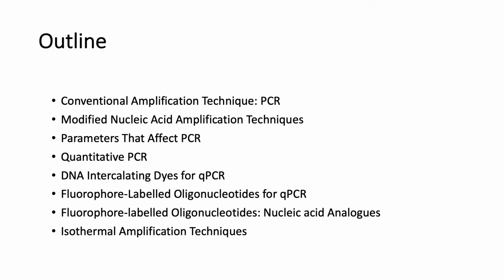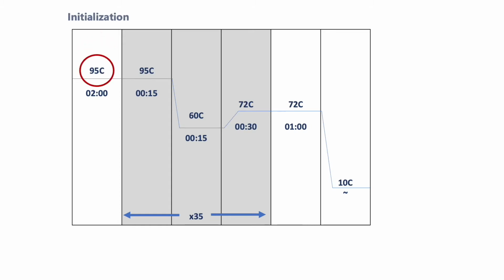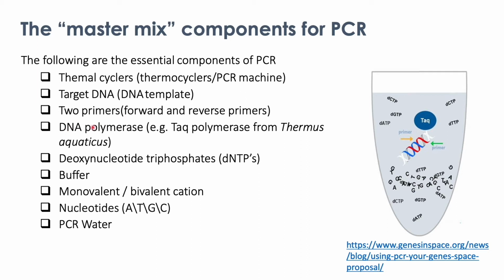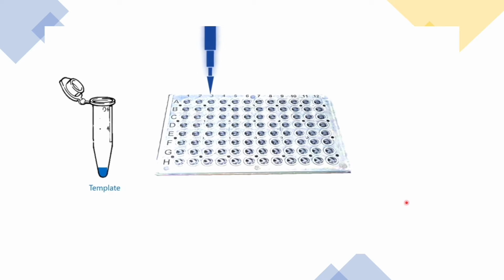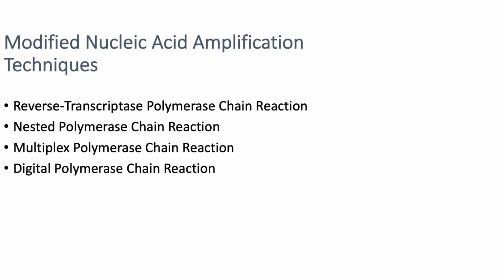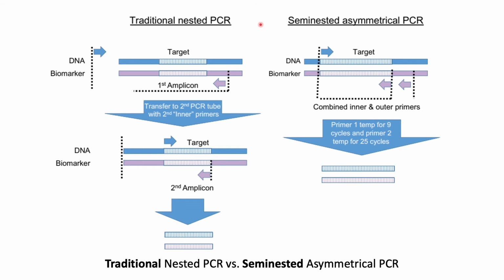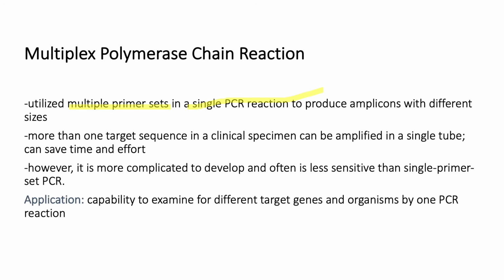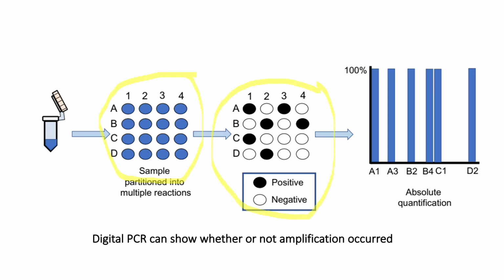AMPLIFICATIONS OF NUCLEIC ACID PART 1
Main Reference: Diagnostic Molecular Biology by Chang-Hui Shen